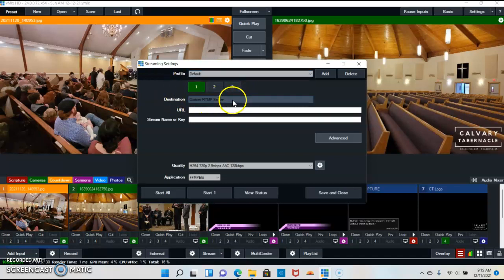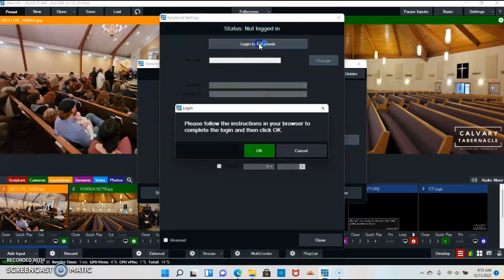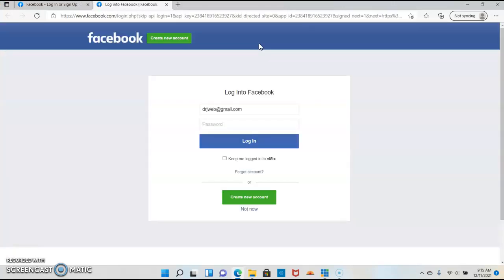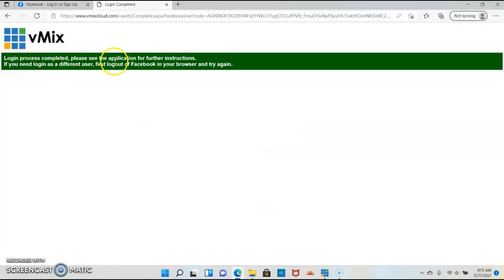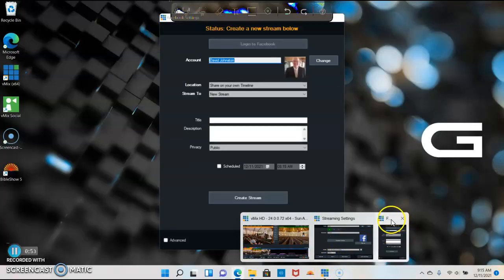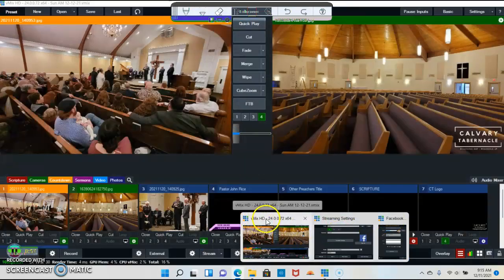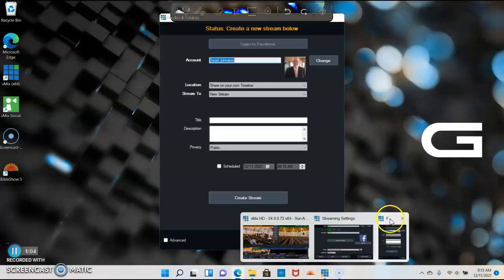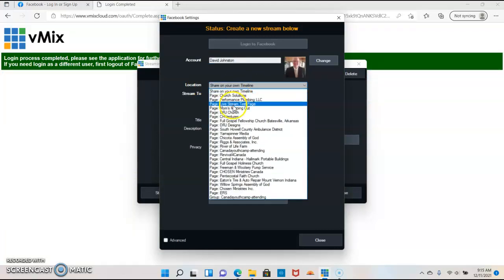Live Stream Error